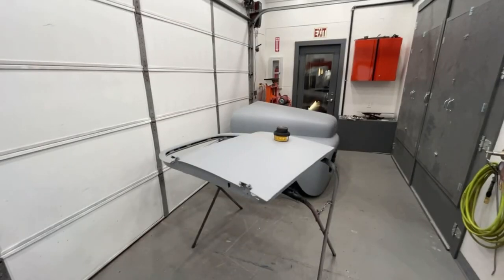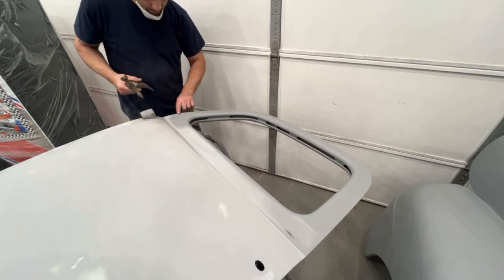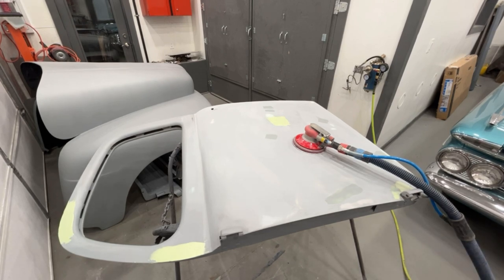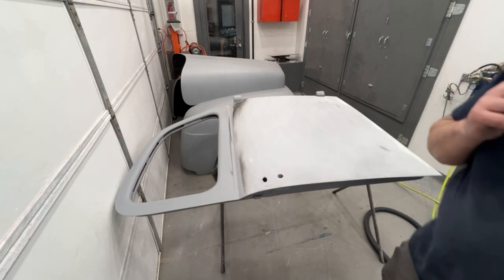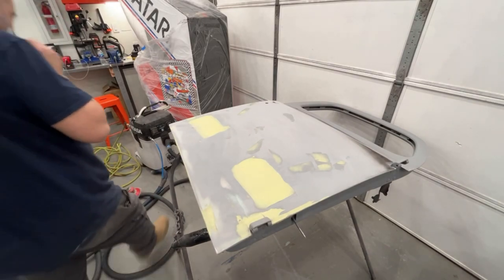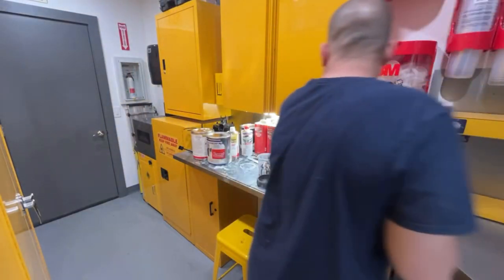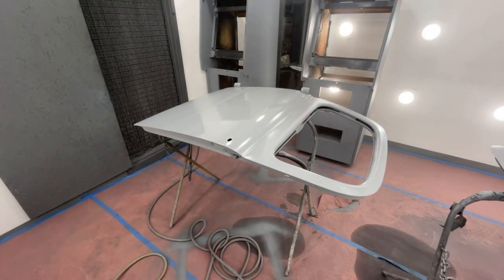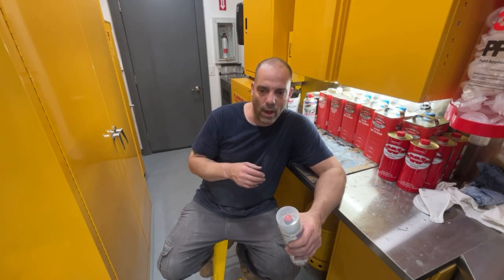Autobody Guide, coating and block sanding the 1949 ford pickup truck doors and ￼ re-priming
In this video, I guide coat and block sand the doors down for the 49 Ford pick up and spray more 2K primer